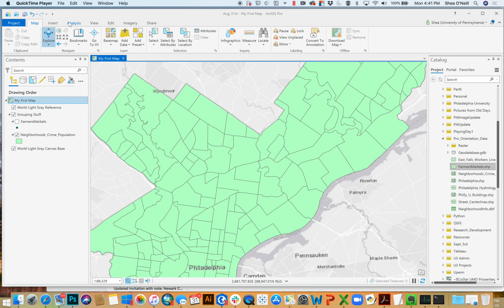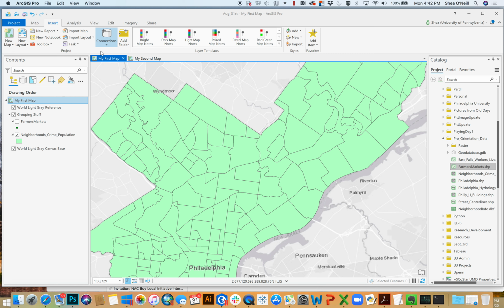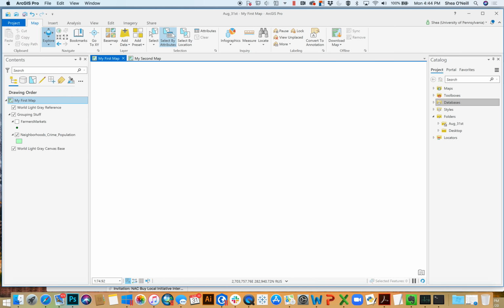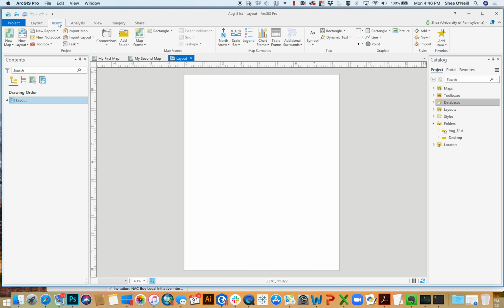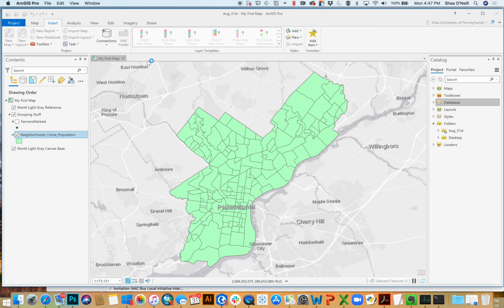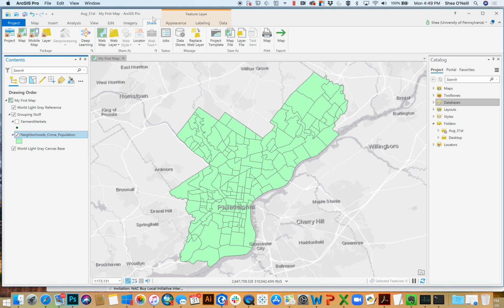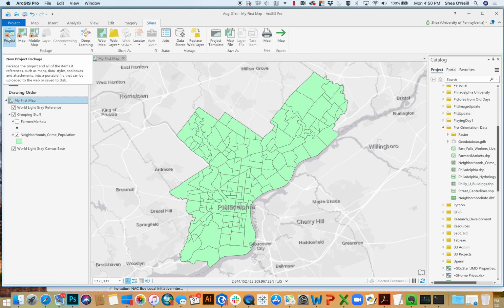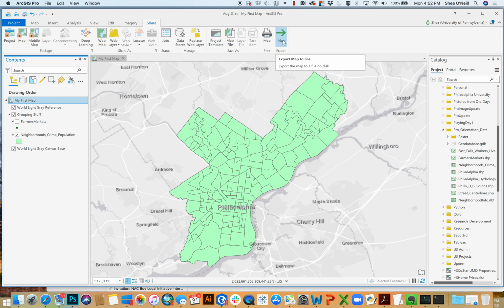082925 Video 3 Insert, View, Share